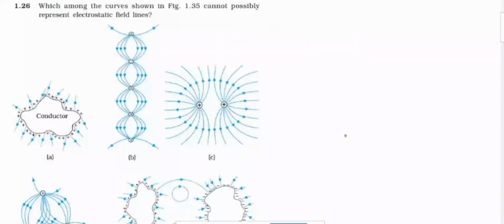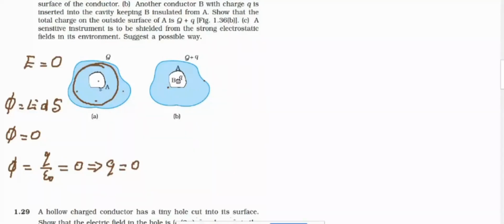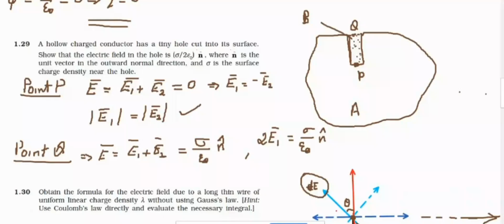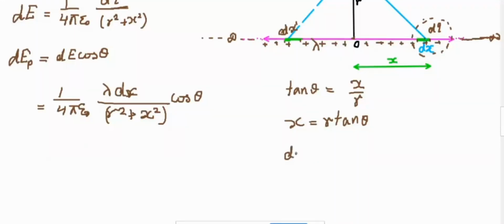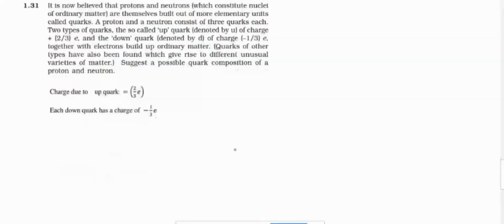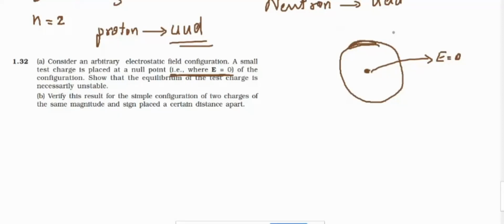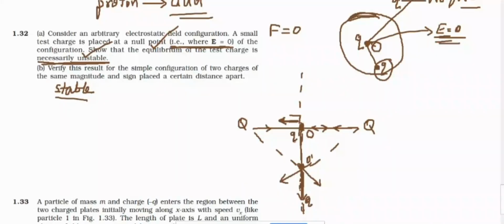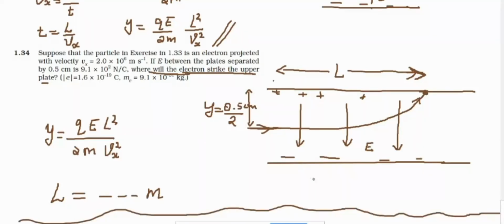CBSE Class 12 Physics NCERT Chapter 1 Electric Field and Charges Exercise Solution Part 2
Watch the following videos too...